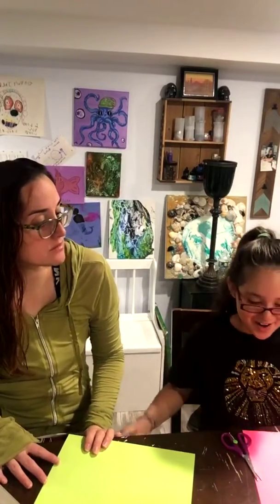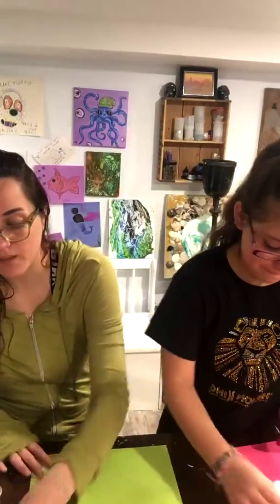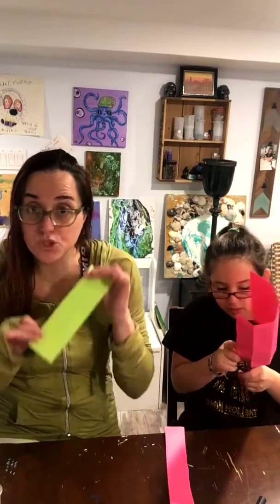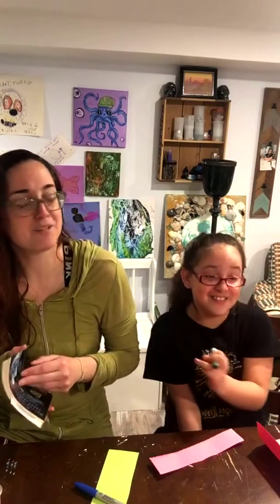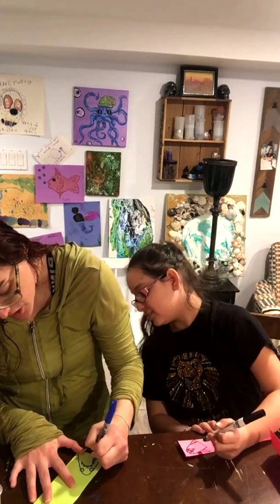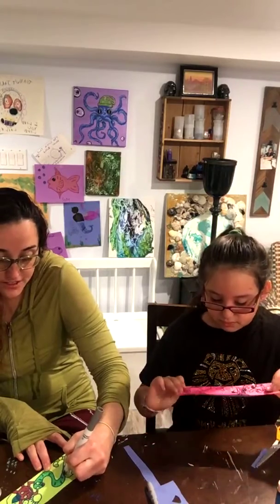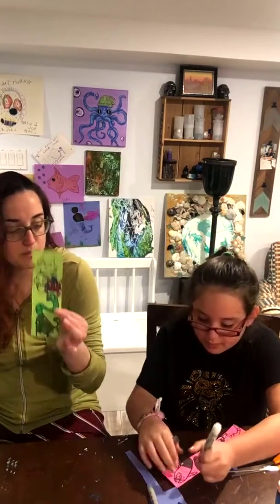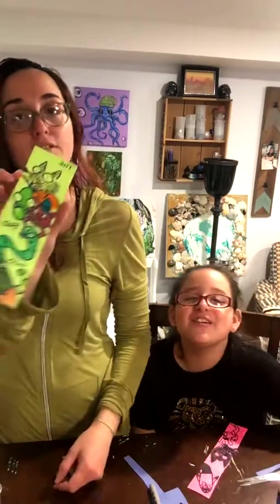Bookmark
Making a bookmark based on your book your reading !!!